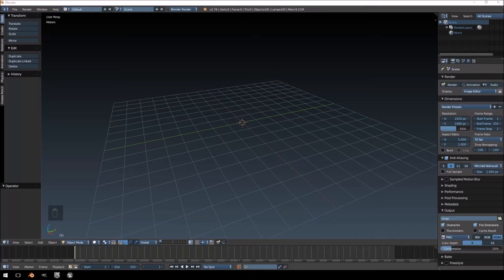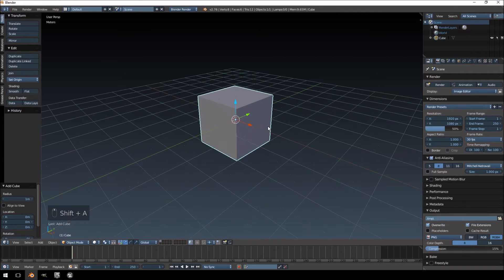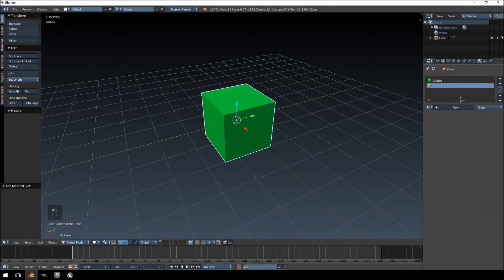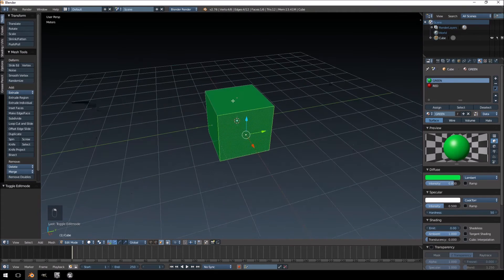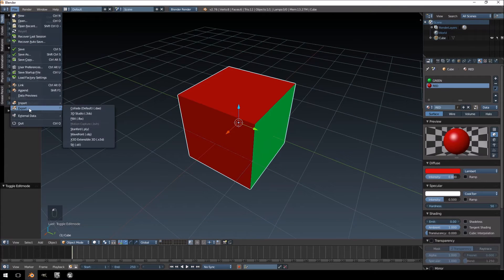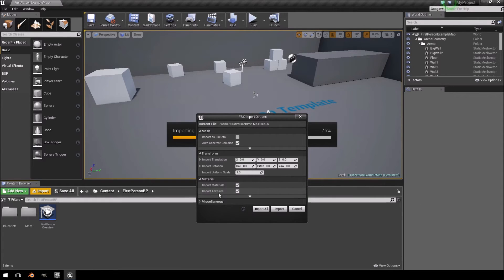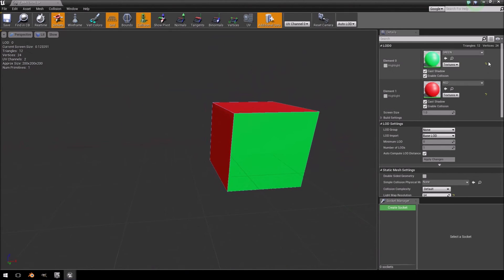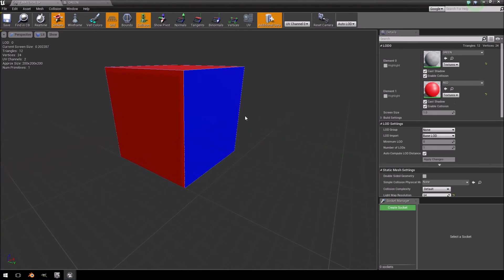Blender to Unreal Engine 4 Basics 010 - Multiple Materials for 1 model HQ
A quick tutorial on how to apply more than one material to an object in blender and then export it to Unreal Engine 4.